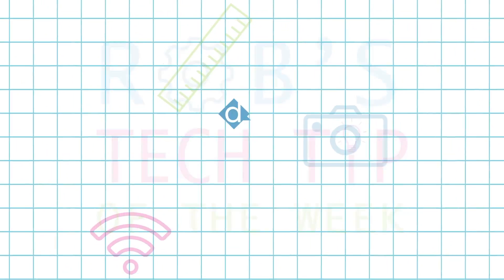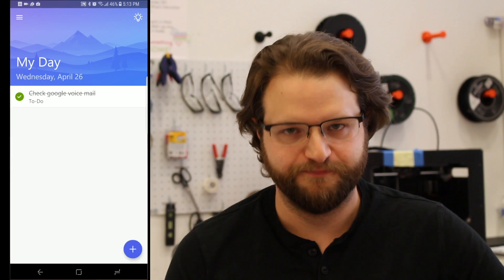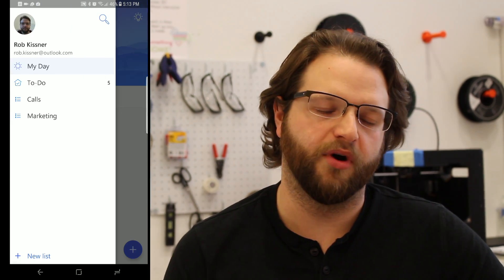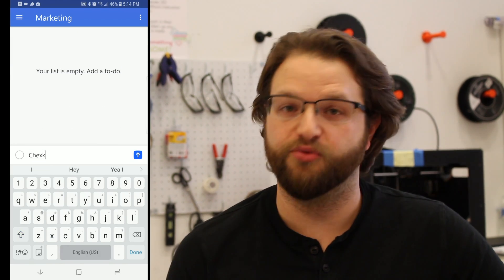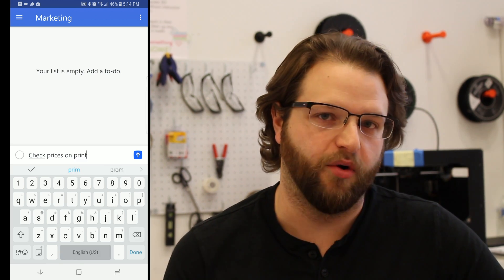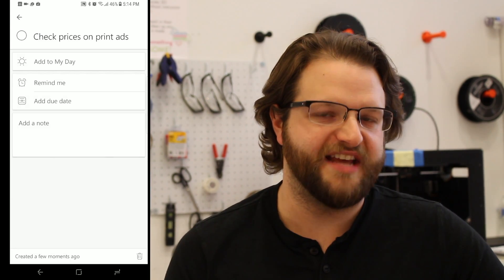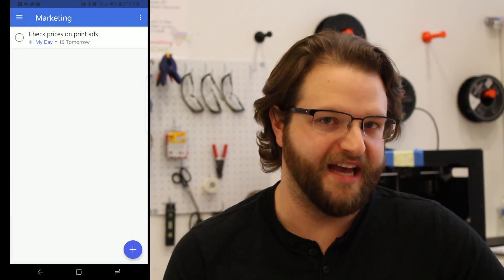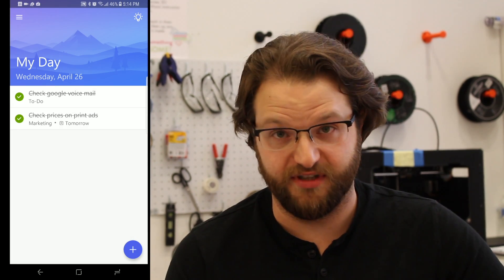Microsoft To Do App Review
Rob reviews the Microsoft To Do App in this week's tech tip.